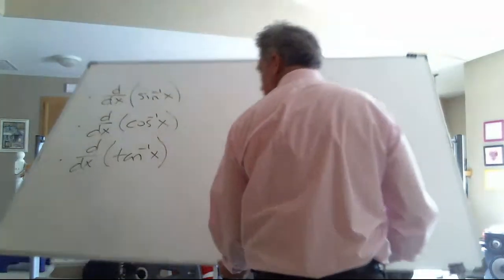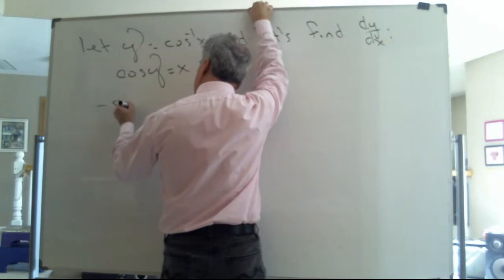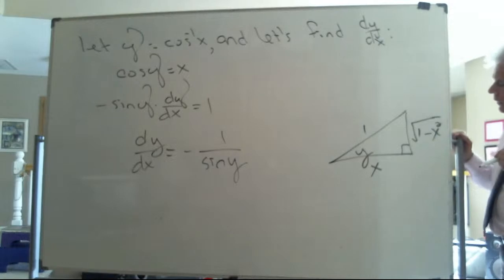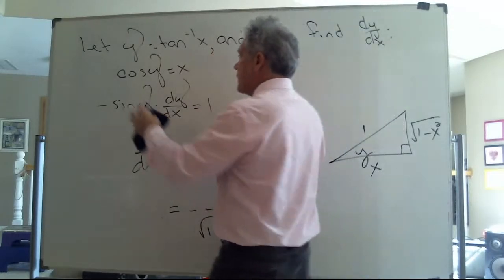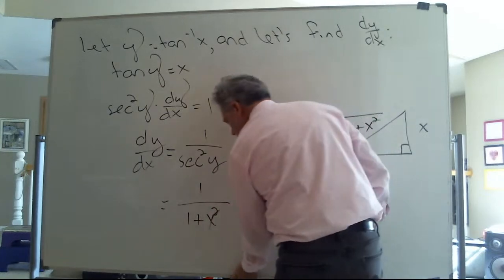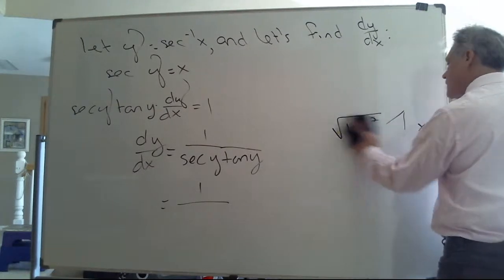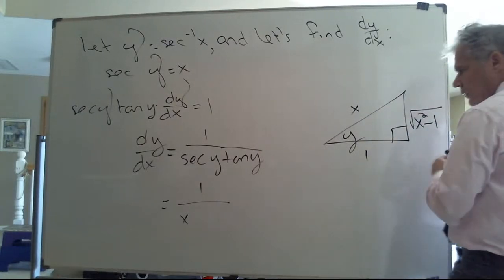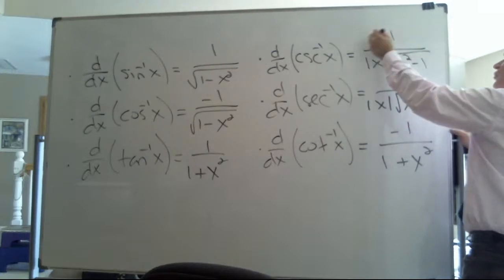Math 30, Implicit Differentiation 3